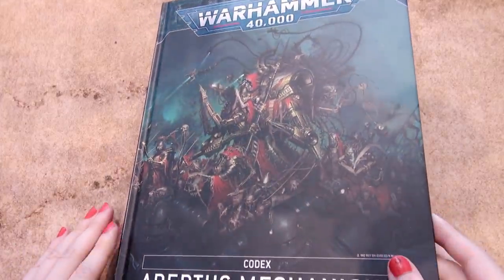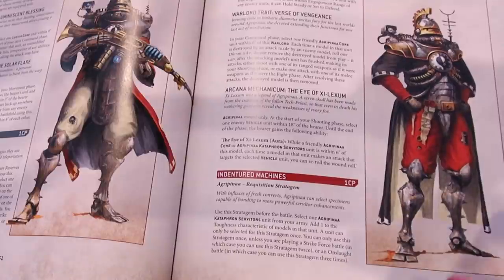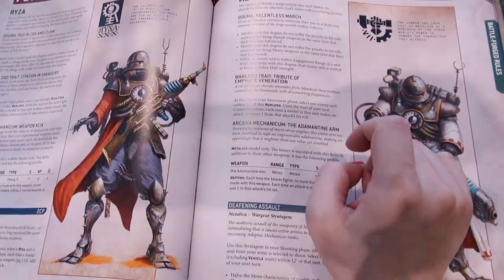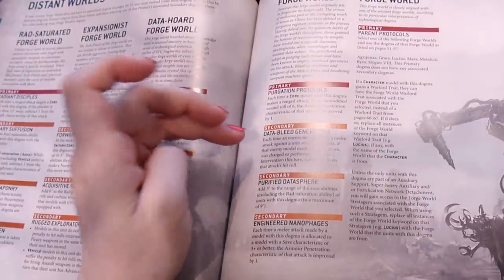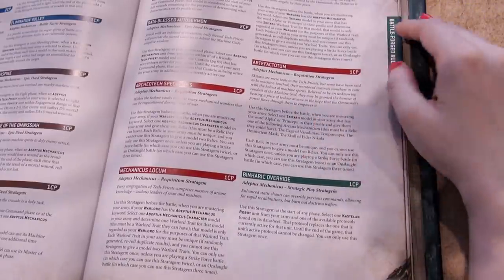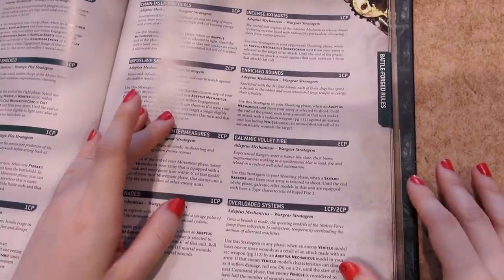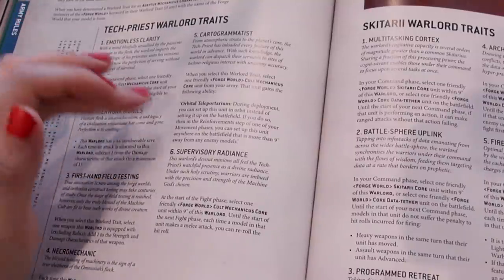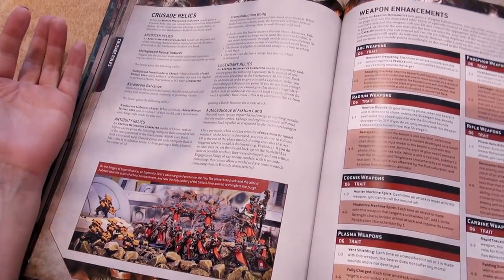9th Ed. Warhammer Adeptus Mechanicus Codex Review - Part 1!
Naomi reviews the new Ad Mech 9th edition Warhammer 40,000 codex from Games Workshop, reviewing the new rules for :
3:54 Forge Worlds
42:54 Stratagems
1:08:57 Holy Orders
1:17:18 Warlord Traits
1:28:18 Relics